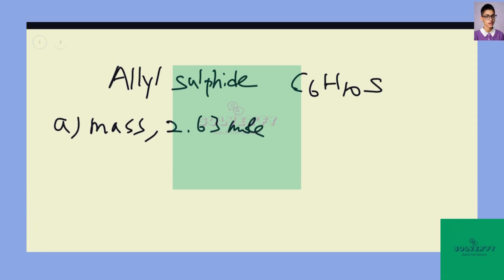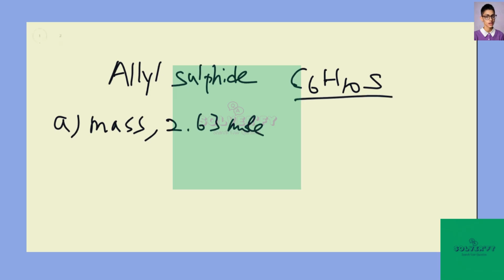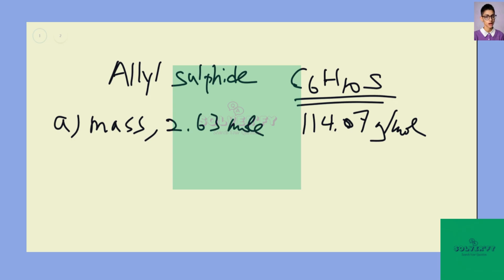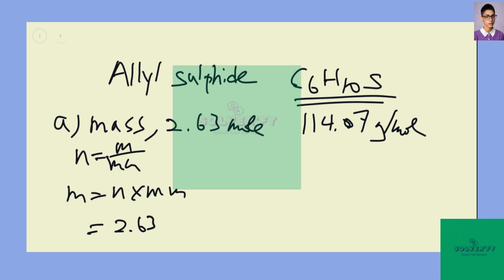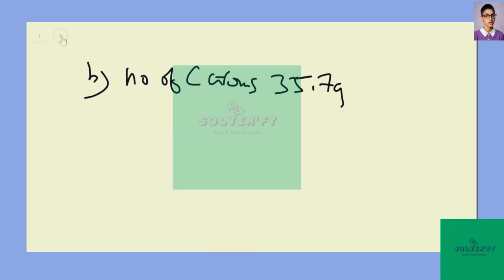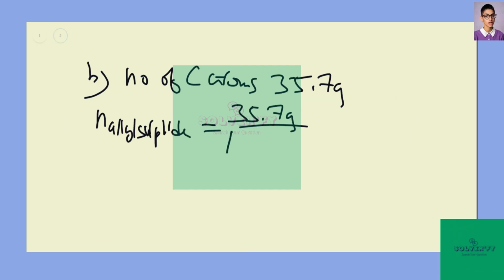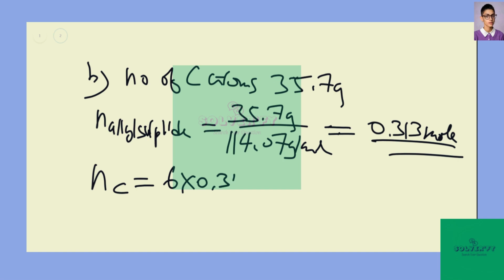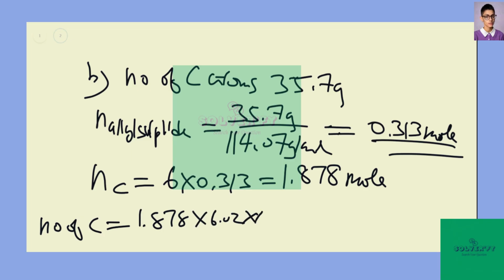[Chemistry] Allyl sulfide (below) gives garlic its characteristic odor. Calculate (a) the mass ( g 2